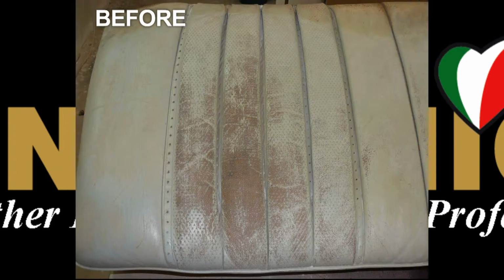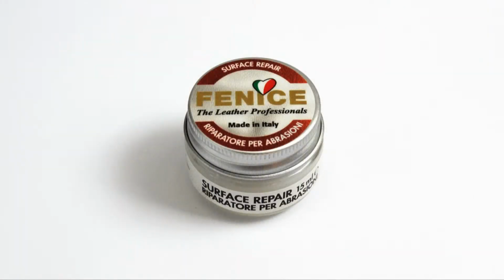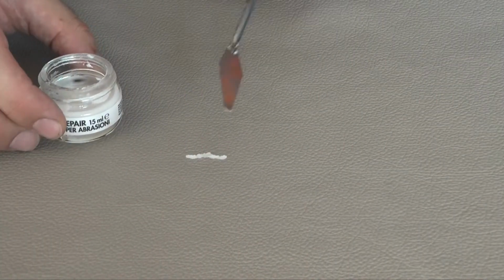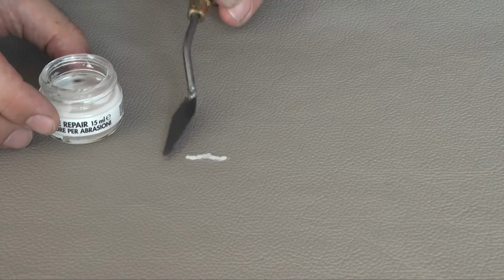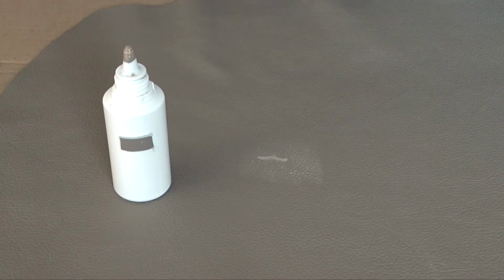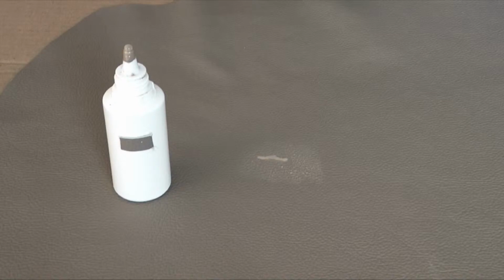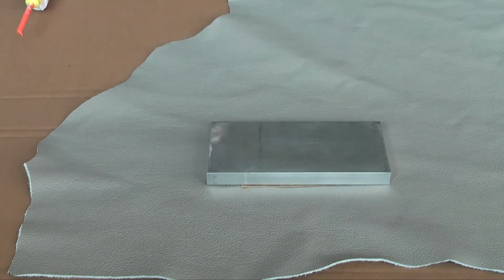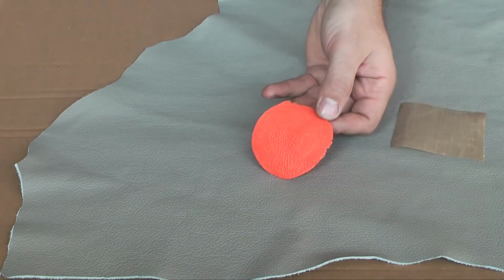Surface repair mp4 Full HD